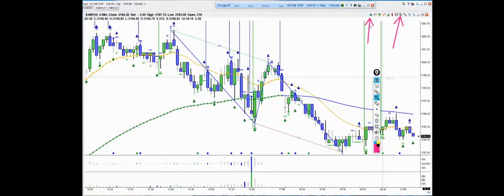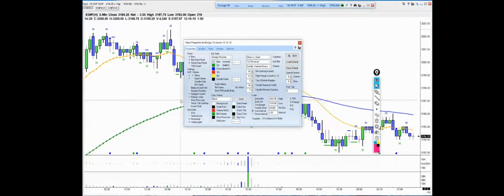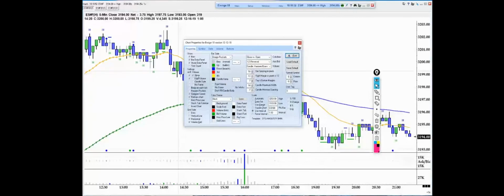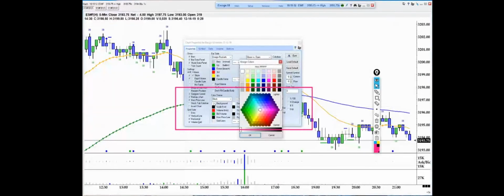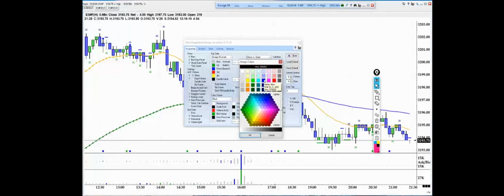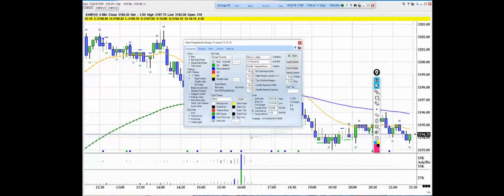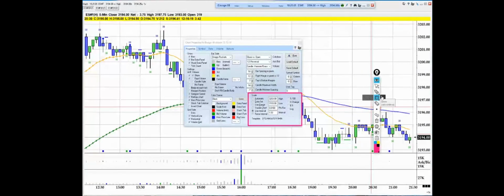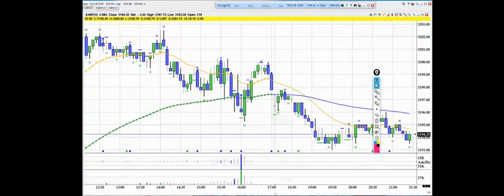HOW TO: Customize Ensign Charts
The following tutorial demonstrates how to customize your Ensign Charts. Change the background color, font size, and more!

We have consulted with Dr Clifford Vance Cast, Delta Trading Group, SP500 E-mini Trading Group, and the micro E-mini Trading Group in the marketing of this officially sanctioned video on Futures Trading.

TRANSCRIPT:
When you become a member of our trading group, you'll most likely download theEnsign Charting Software. This tutorial will teach you how to customize yourEnsign charts.I'm going to go to two menus primarily. These are the same twomenus you're going to use primarily. One of them is called the objects menu. Oneof them is chart properties menu. You can get to them by either clicking on theselittle icons or right-clicking on your chart. Those same menu options come up ‘objects’,‘studies’, ‘templates’, 'draw tools’, 'color bars’, ‘controls’, ‘timers’, ‘properties’. Doesn'tmatter how you get there, you're gonna arrive at the same place. Okay I am goingto go now to the chart properties. Again I can click there, I can right click here,or because this is the most commonly used menu that you will use, doubleleft-click and it will also bring it up. So there's three ways to get to thismenu. For the most part we're going to be looking at the lower third. BecauseI share my charts all the time, if I leave this font at this size,it's going to be too hard for people to read it so I'm gonna go up to my fontshere and make it larger by clicking on ‘font’. I'm gonna click on a type face thatI happen to like. I'm gonna put it on bold and thirteen and a half- that's theideal size that I've come to. Oh it must be a number, ok it's gonna be 14. You can seethose numbers just got larger. All right I'm gonna move more or less from left toright, and down here largely. I'm gonna click on 'horizontal price line' that's apiece of information that you're going to want, because at any given moment, youreyes will land on what's going to be a blue line and you'll know that's whatthe current price is. I'm also going to put on a vertical line because you wantthe entire grid, not just part of it. On my default chart with live, Itypically leave it as white. For some people the background color for all theother charts is going to be different. I usually leave the default live chartwhite just so you know that's what it is. White is too blinding for some people'seyes, so I recommend using one of these colors on the top row here if white isjust too much. The next thing I'm going to do is click on ‘Horizontal Price line’.I'm going to make that a kind of vivid blue. These choices I'm going to makevery consistent so each chart has the same indicators on them. I'm gonna makeyour grid-lines sort of light gray. The data panel- that's this thing way up hereon the top. That's got your information about what the current candlestick is,the the high, the low, the open, the close, the countdown timer, the date. All of thatI'm gonna put an obnoxious yellow behind it, because I want you to get in thehabit of seeing it looking at it. There’s so much good information there. Thestacked tab, let's give it a peach color just for fun. The stack font I'm goingto leave as black. The big cross hair I’m going to make a vivid red. Now in thisscale section, take notes and/or do screenshots that this is really hard tounderstand when you're first starting out. But, there are two options here thatI want you to get familiar with. One of them's 'default' and default in Ensignspeech is what they call 'use interval’. That that's the one you want checkedhere. That means whatever they need to do to get the scale right with within theprice action, you've indicated they will do. Whether that's one point, twopoint, three points... as long as you have that checked, they will do whatever theyneed to to get the price action on one page. All right that's all the changesI'm going to make on that page. I'm going to exit out, right click and go down andsave layout.If you'd like to sit in behind the scenes of the trading group, call or go to DeltaTradingGroup.com